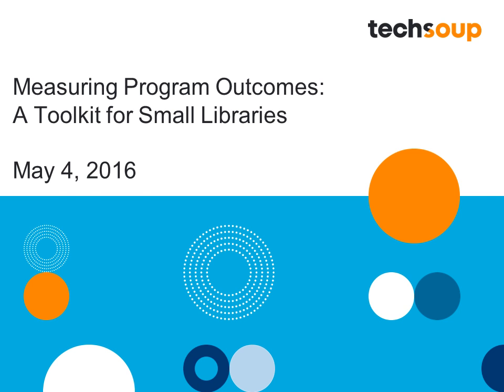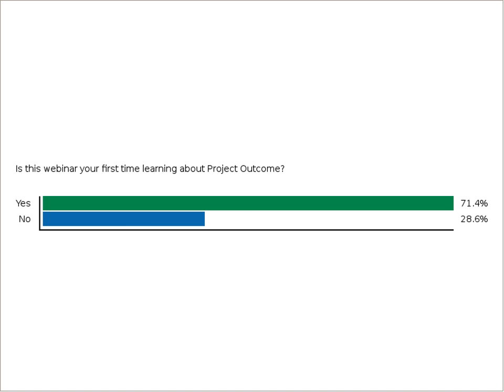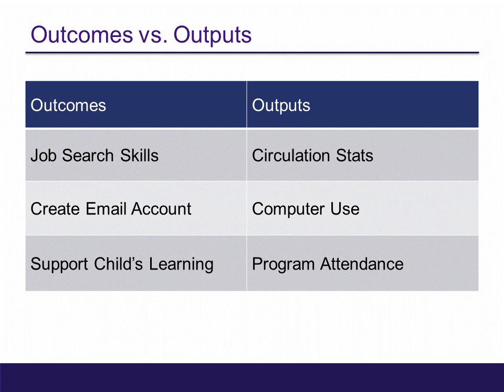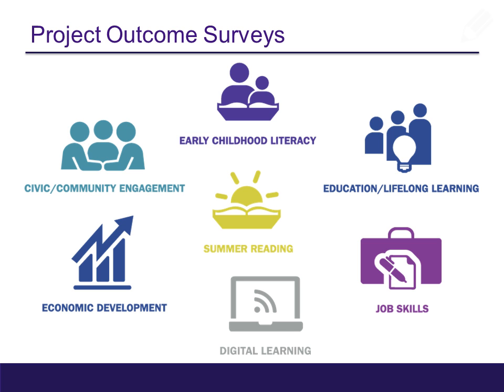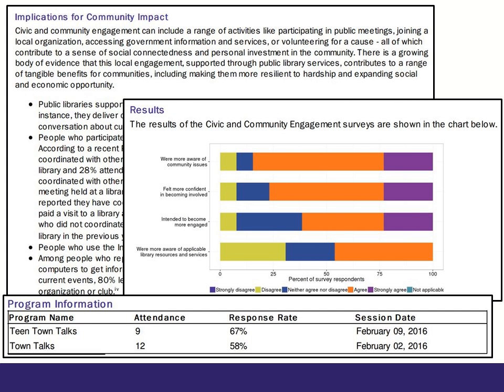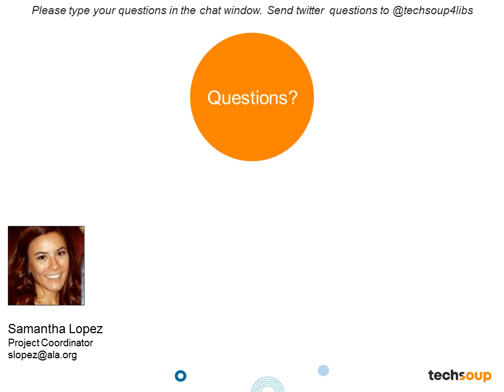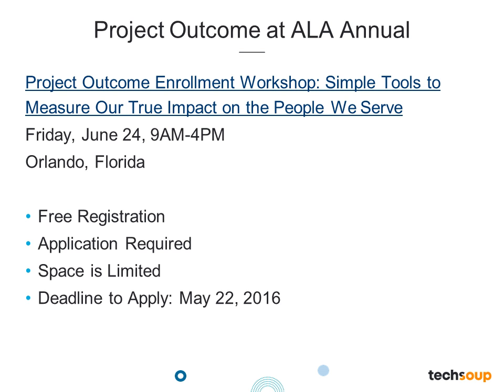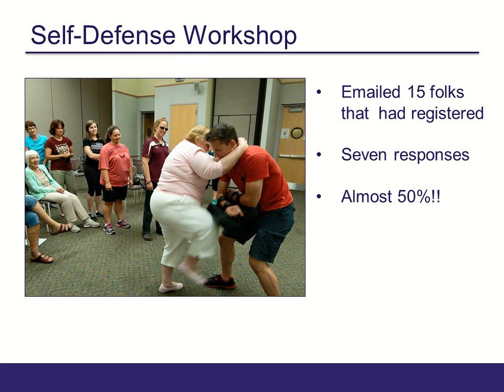Webinar - Measuring Program Outcomes -2016-05-04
Learn how Project Outcome provides simple tools to collect data that can be used to evaluate and improve programs and services in your library. Public libraries offer vital services to the community that provide opportunities for education, lifelong learning, literacy, digital skills, workforce development, and youth development. In order to gain and retain funding, libraries should have data to support their stories of success and positive impact on the lives of community members. Outcome measurement is a process which provides libraries with data that can be used for advocacy, programming decisions, and planning, so the library can communicate clearly and make improvements to programs and services.  Outcome measurement can be a big undertaking, but a new toolkit has been developed to help libraries easily and effectively survey patrons to learn the true impact of their programs. for donated technology for nonprofits and libraries!